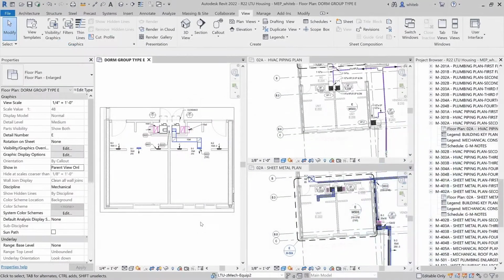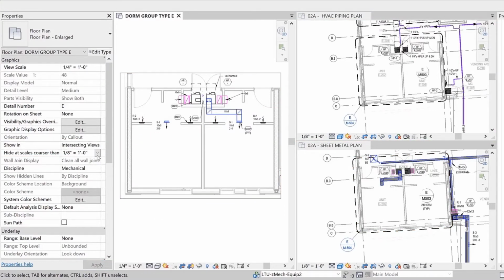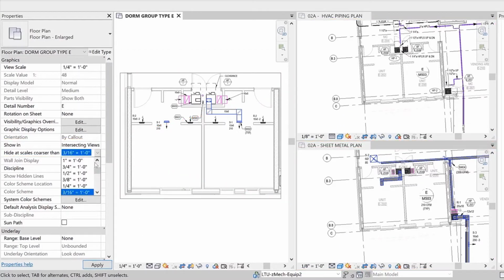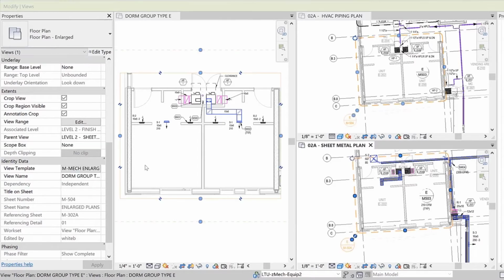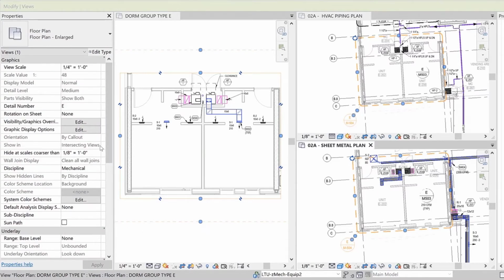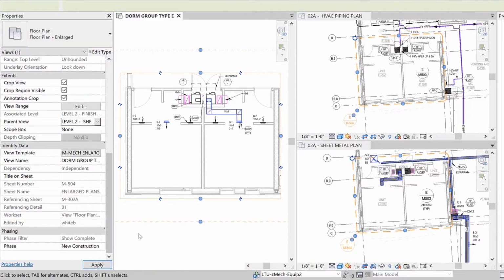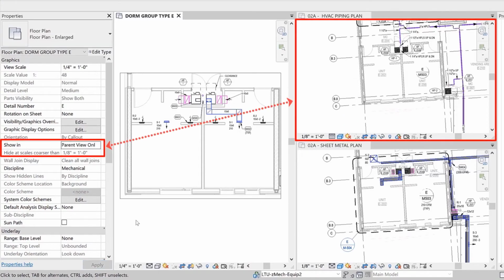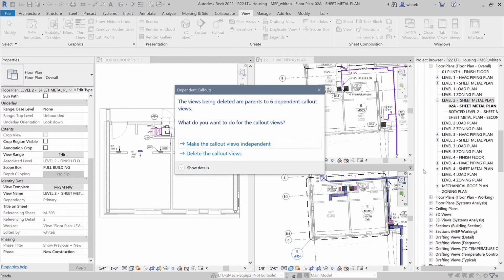Revit 2022 - Zachování popisek při vymazání rodičovských pohledů